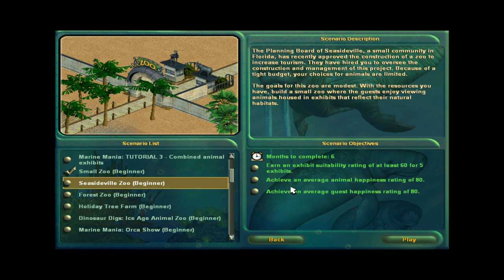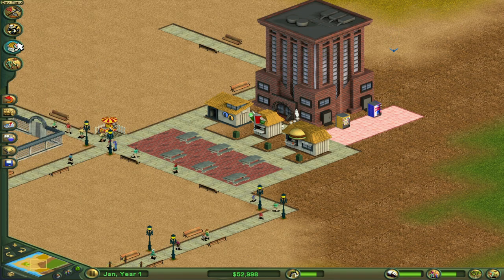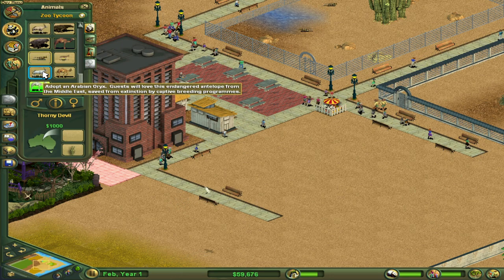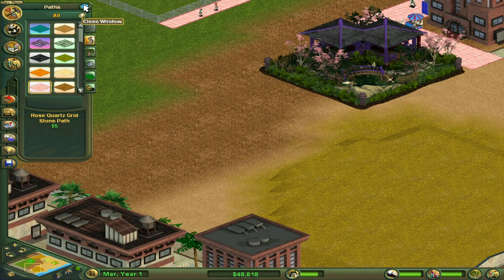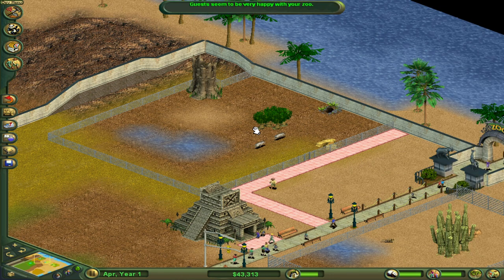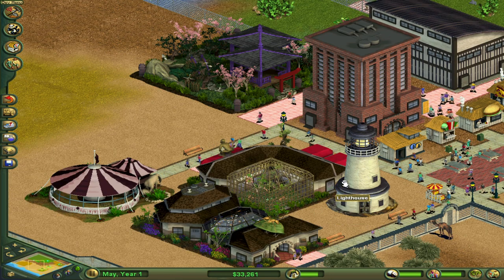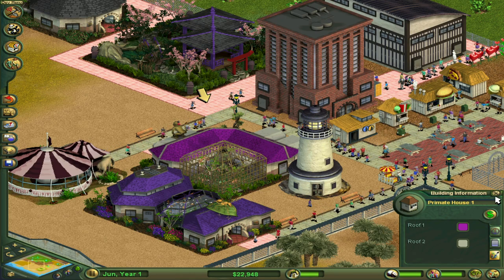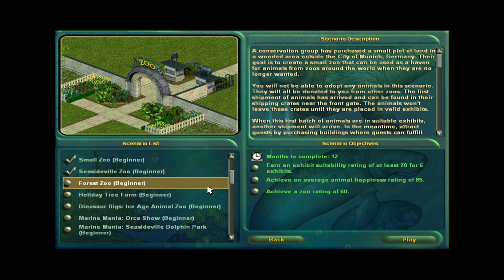Lets play Zoo Tycoon part 2: Seasideville Zoo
My next scenario is Seasideville, And checking out Arabian Oryx who wants gravel for its own exhibit